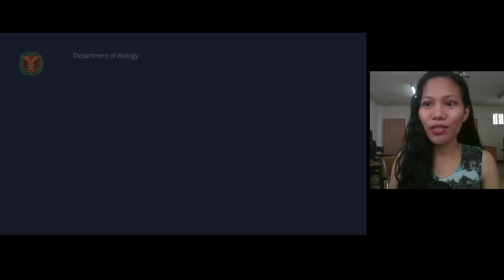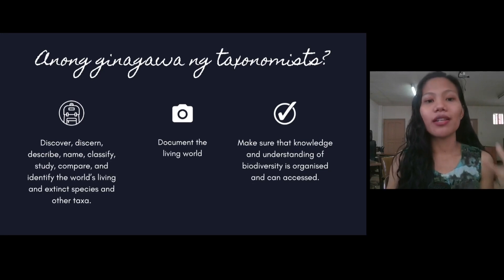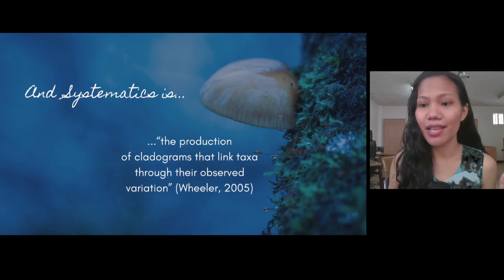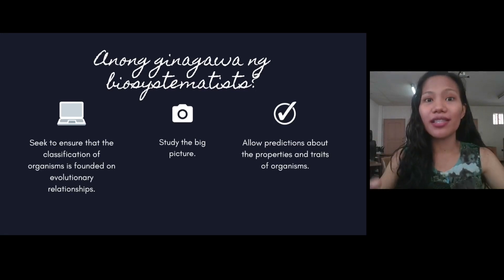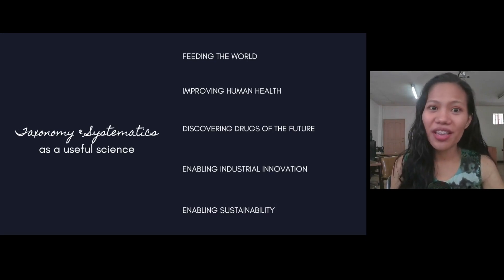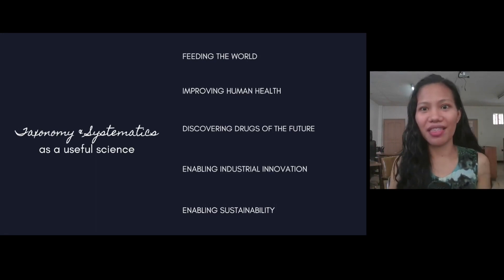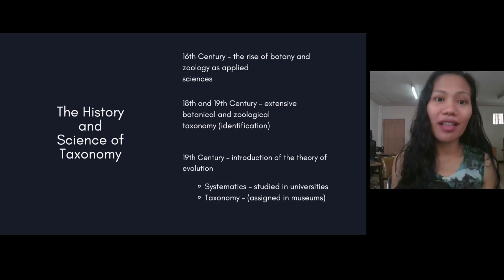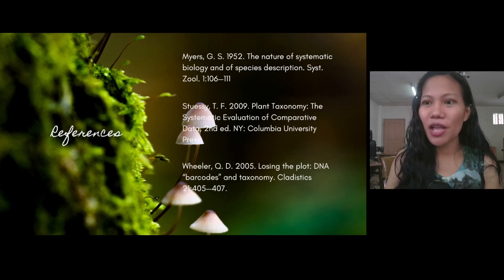Systematics Lecture 01: The Science of Systematics and Taxonomy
I hope that this first lecture sparks curiosity and fondness for this course :) Enjoy learning, class!

Below are the details of the article mentioned at the beginning of the video:
Gillman, L.N., Wright, S.D. Restoring indigenous names in taxonomy. Commun Biol 3, 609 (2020).